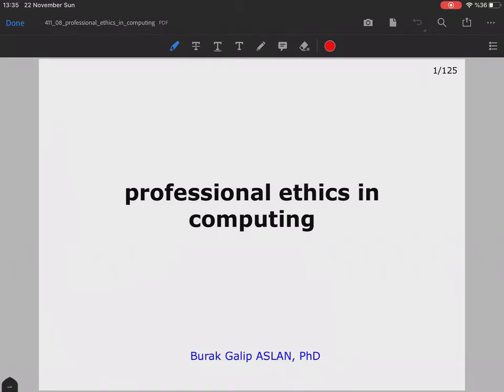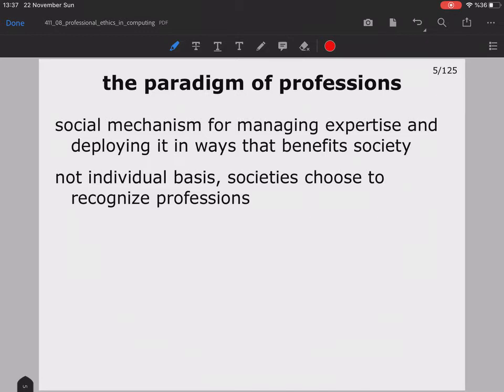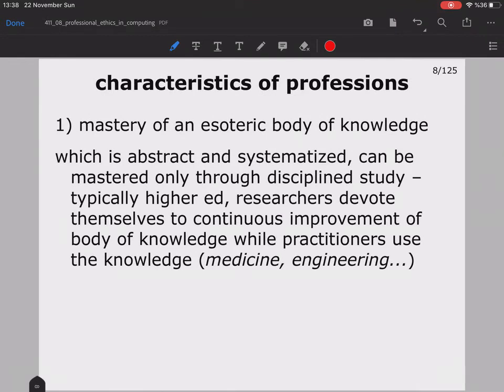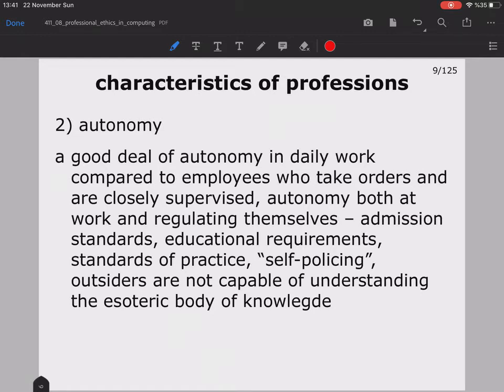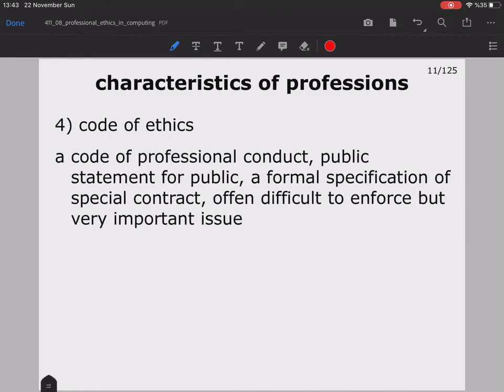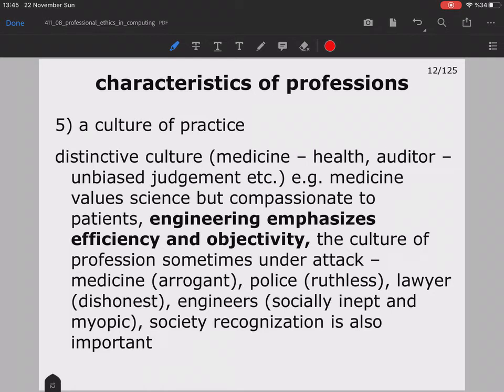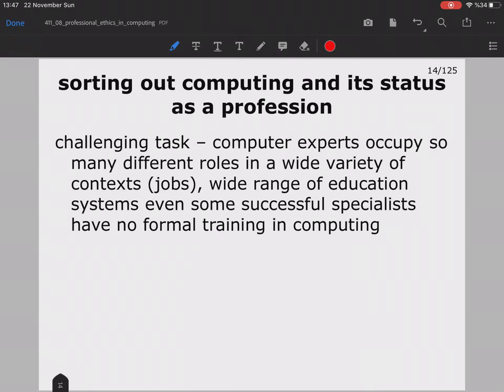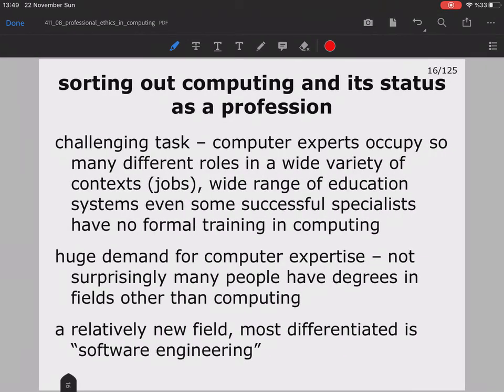CENG 411 - Computer Ethics (Part 08a) - "Professional Ethics in Computing"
Part 08a of 08

Characteristics of professions.

Course: CENG 411 - Professional Issues in Computer Engineering (Computer Ethics)